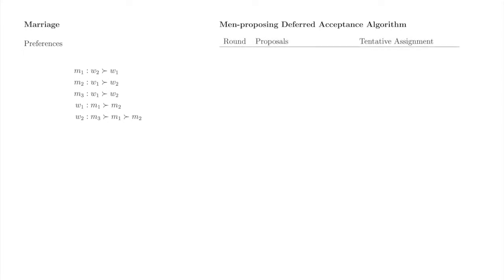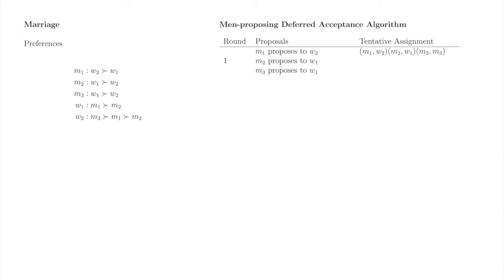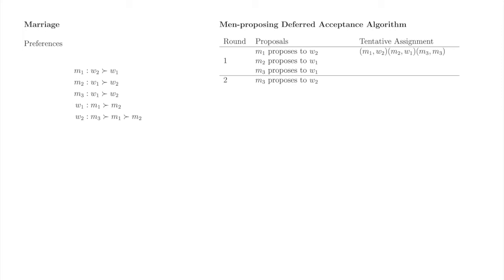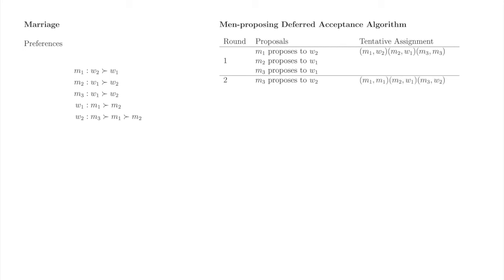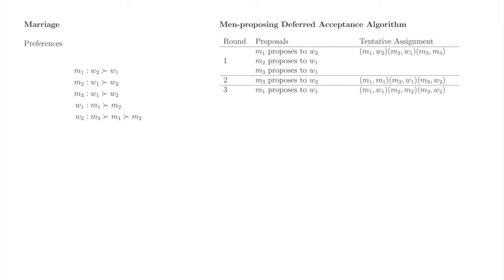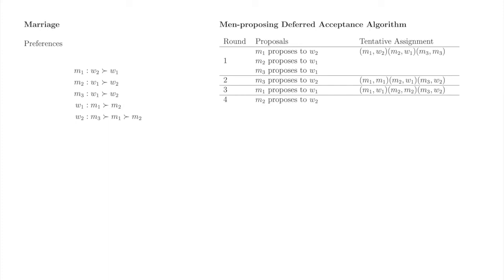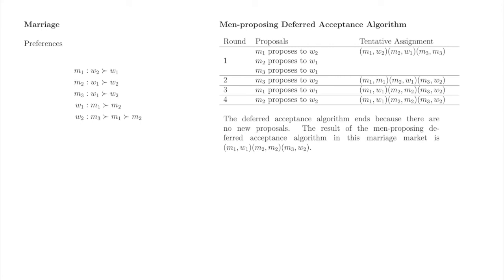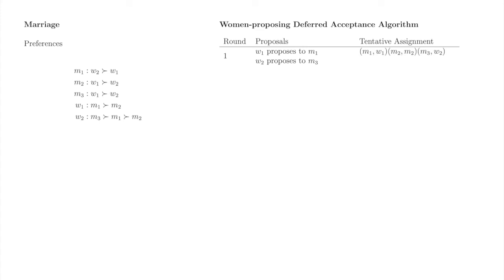Advanced Microeconomic Theory 1.1: Deferred Acceptance in a Marriage Problem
In this video, we execute Gale and Shapley's deferred acceptance algorithm in a marriage problem. Please leave your questions in the comments.